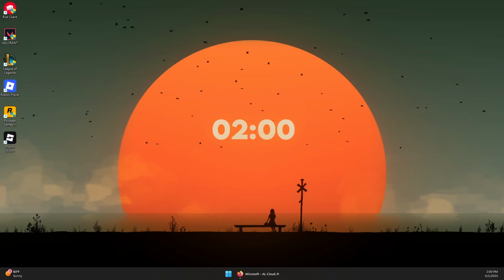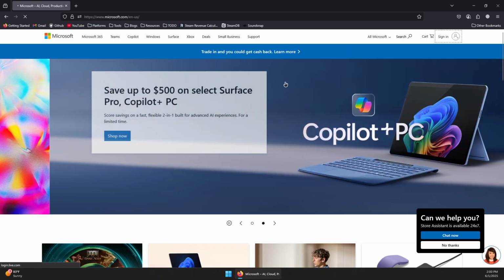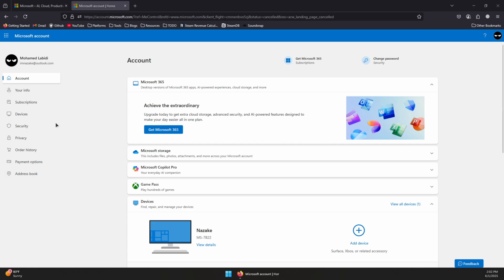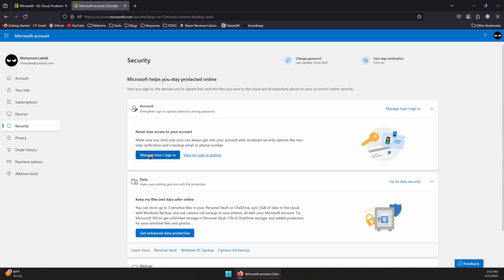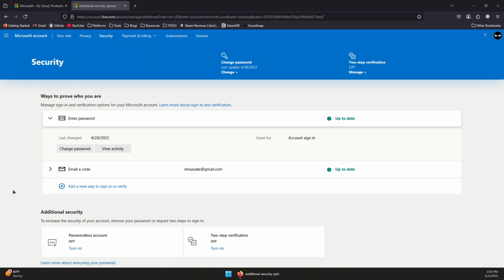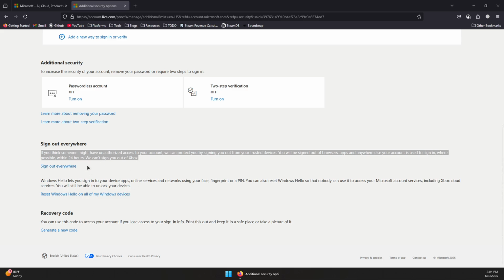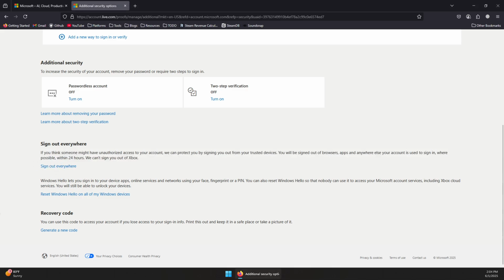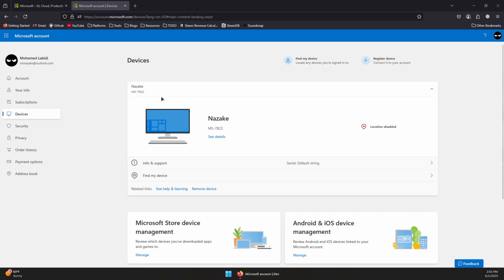How To Sign Out Microsoft Account From All Other Devices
Want to secure your Microsoft account by signing out from all other devices? This step-by-step guide shows you how to remotely sign out of your Microsoft account across all logged-in devices including Windows PCs, Xbox, Outlook, and more. Perfect for enhancing your account security or managing active sessions. Follow along to ensure your data stays safe and private.